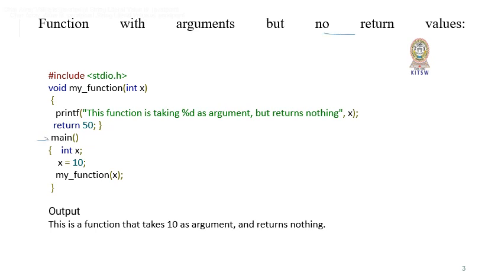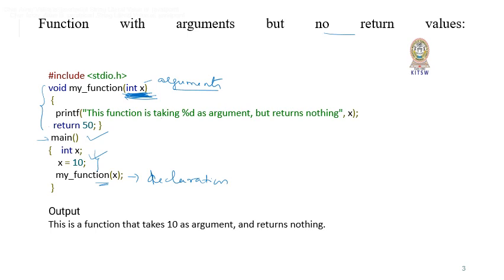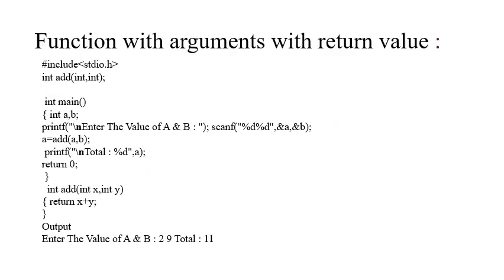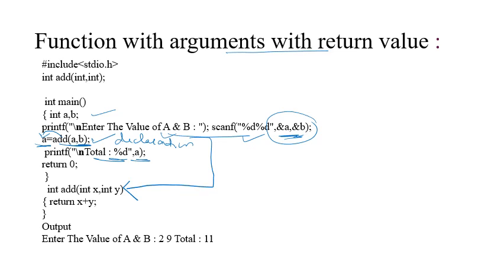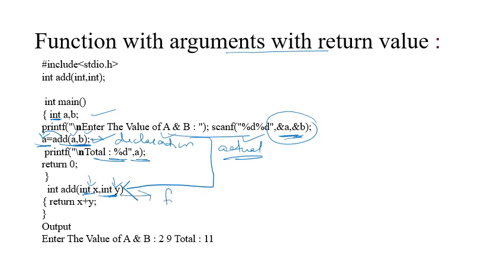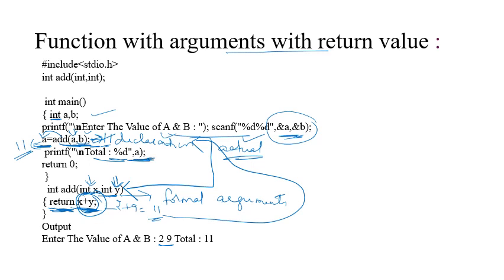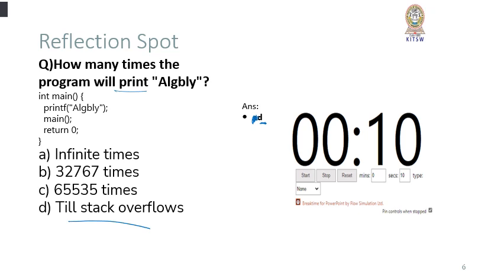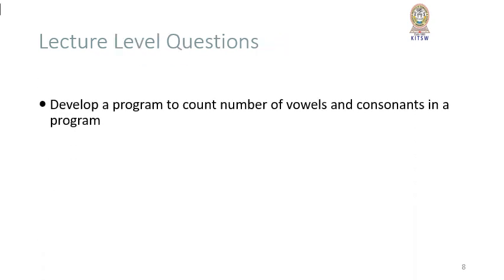PPSC CDT27 Function with arguments but no return values, arguments with return value